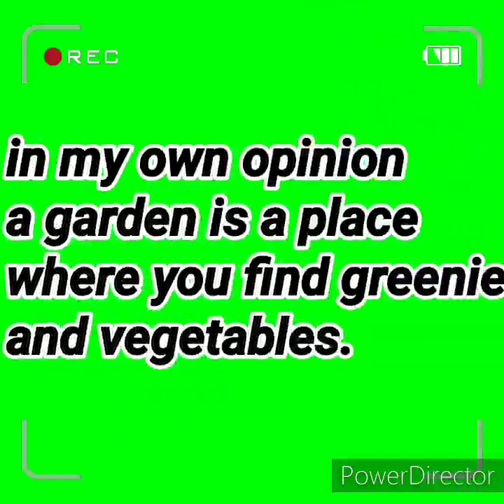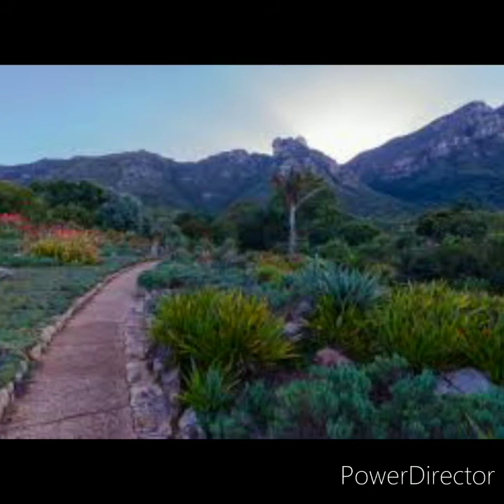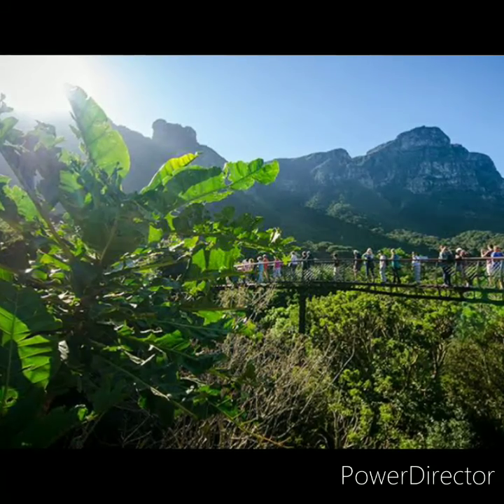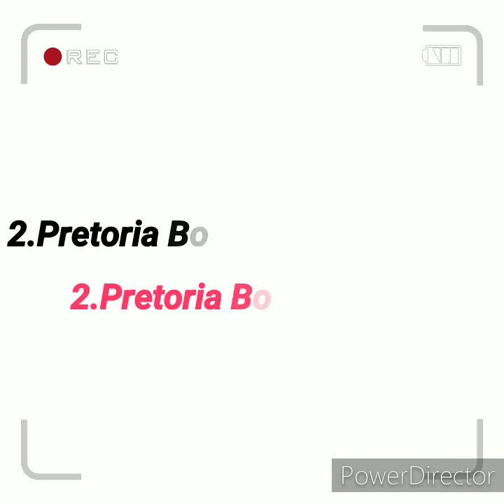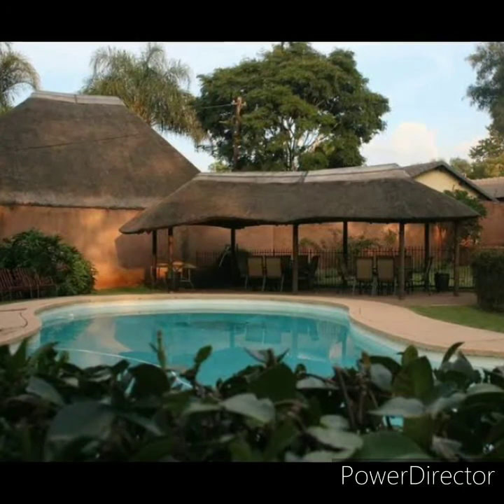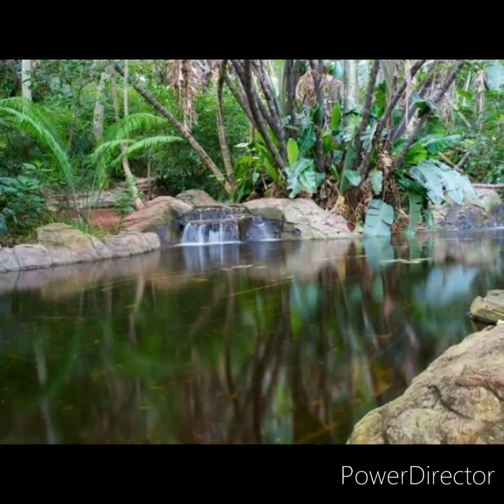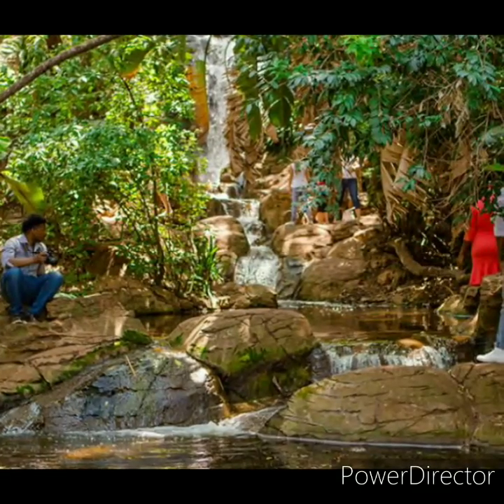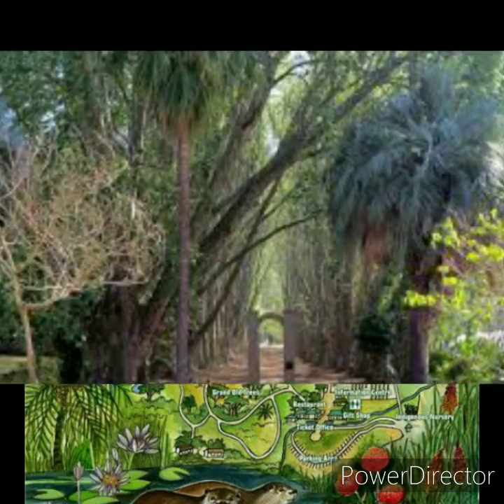Three beautiful gardens in south Africa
In my opinion a garden is where you find  vegetables and greenies.

This video is presented to you by The Gabby's Show.

We explore the most beautiful gardens in S.A

2. M.facebook.com/TheGabbysShow

Thanks